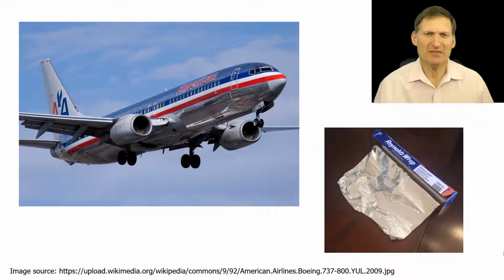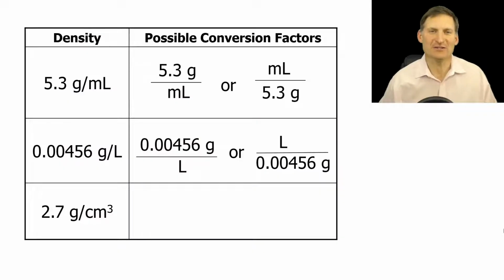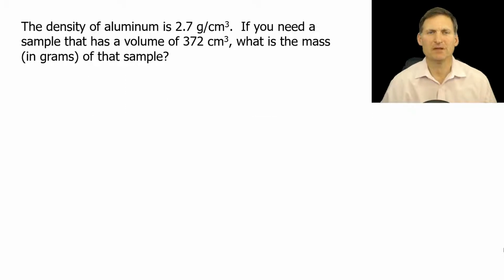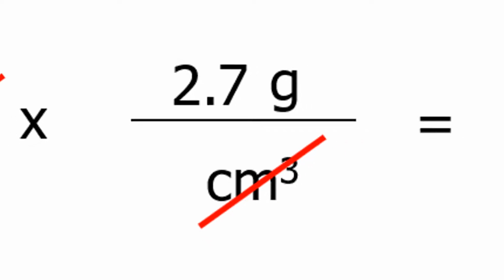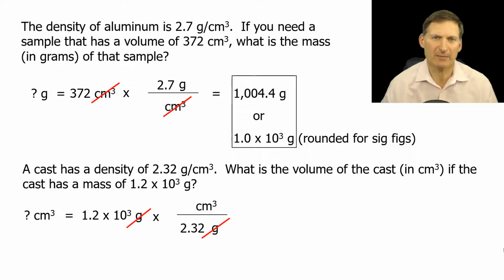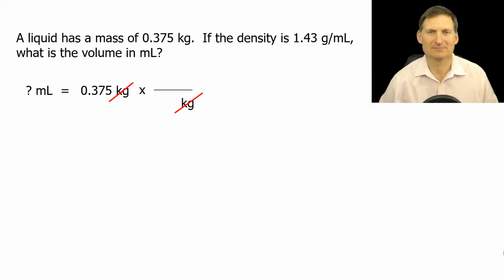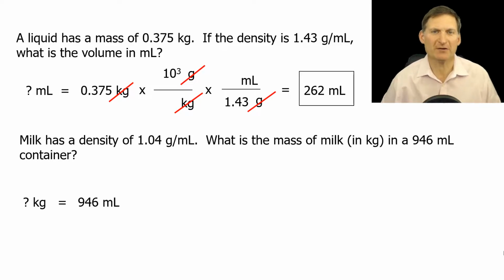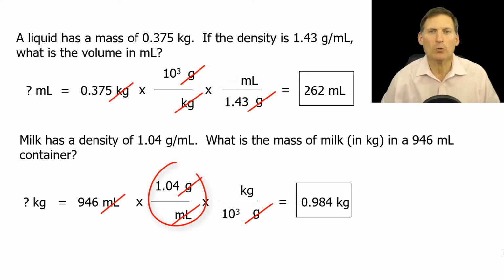Density (Part 3): Calculations to find Mass and Volume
In this lesson, you'll learn how to use density as a conversion factor to solve for mass and volume.